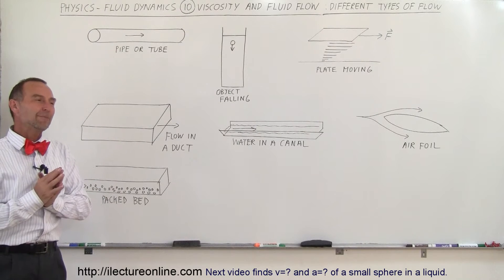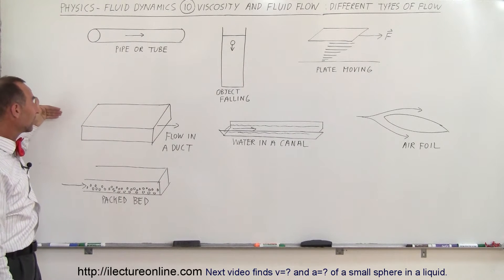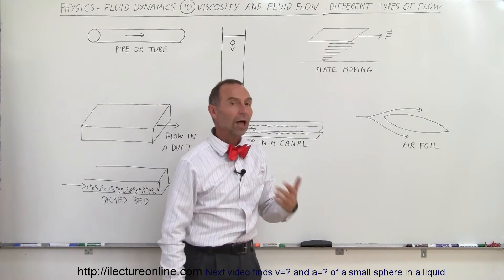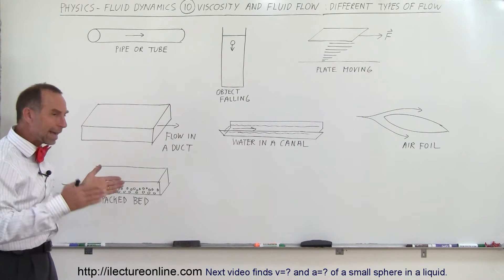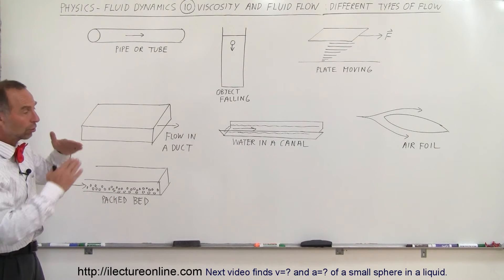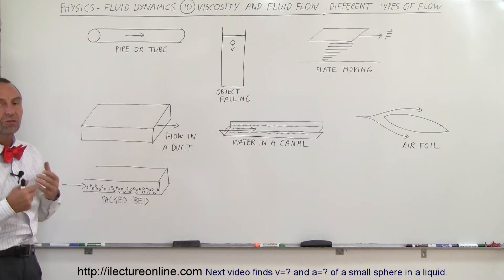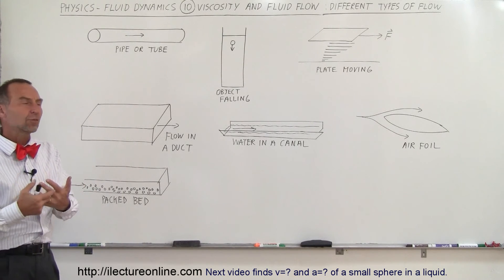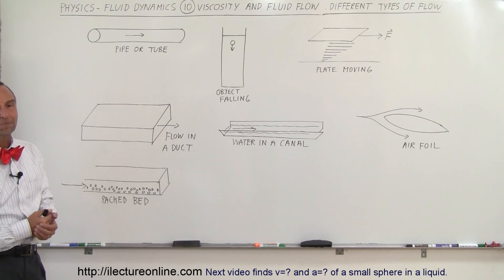Physics 34 Fluid Dynamics (10 of 24) Viscosity & Fluid Flow: Different Types of Flow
In this video I will discuss the viscosity and fluid flow of liquids in various restrictions.